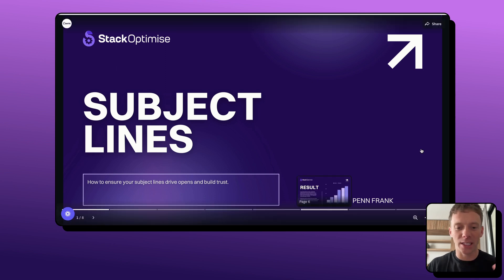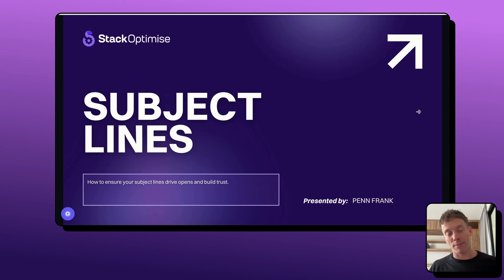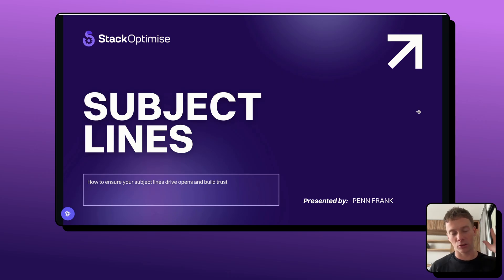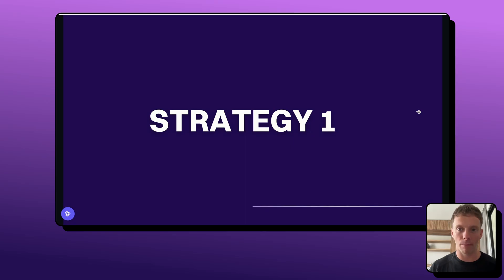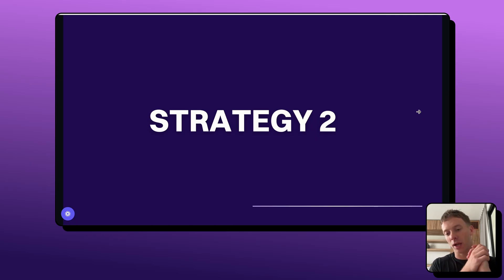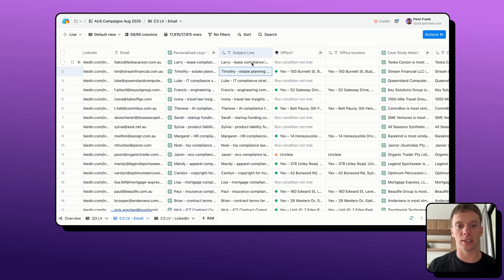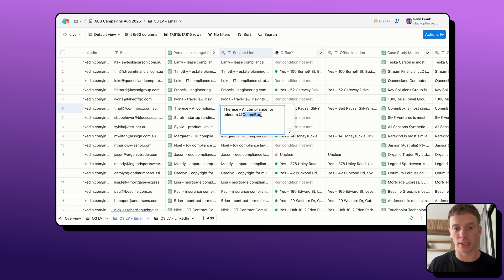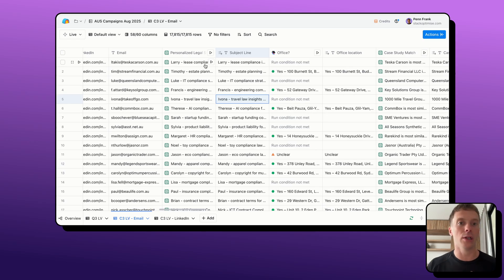Why Subject lines Matter in your Cold Email [Best Subject Lines in 2025]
I'm revealing the secret to high performing cold email campaigns with subject lines that actually get your emails opened! In this video at StackOptimise shares two proven strategies for crafting the perfect cold email subject line drawing from real data, high-volume campaigns, and advanced personalization using Clay and Smartlead.

💎 What you’ll learn:
✅ Why subject lines matter as much as your email body for replies and pipeline
✅ The “internal message” subject line trick (and why it’s fading)
✅ Top examples: Quick idea for you, Q4 update, and more
✅ Why pattern disruption boosts open rates and engagement
✅ The new way: Hyper-personalized subject lines (using recipient’s name, company, and industry)
✅ How to automate high-variance, unique subject lines at scale with Clay’s GPT enrichment
✅ How personalized subjects can boost deliverability and stand out in the inbox
✅ What NOT to do (salesy, gimmicky, irrelevant, or overused lines)
✅ Real client use cases and step-by-step setup in your outbound workflow

📗 Chapters:
0:00 Why Email Subject Lines Matter
0:51 Two Winning Strategies
1:32 The "Internal Email" Approach
2:27 The Power of Real Personalization
3:03 Automating With Clay and GPT
4:51 Pattern Disruptors and Examples
5:33 Action Steps for Your Campaign

Whether you’re a B2B founder, sales team, or agency, these subject line frameworks will help you boost open rates, drive more positive replies, and keep your campaigns fresh and effective in 2025.

If you want StackOptimise to build 10+ high converting templates uniquely tailored to your business and see what best in class split testing looks like in action, Schedule a free consultation today from the link below!

🔥 Pro tips:
1. Lead the title with “Best/Top/How to” for high intent
2. Include the year for recency
3. Add “Clay” and “Smartlead” among tags/descriptions for SaaS/automation search traffic
4. Mention “open rates,” “personalization” and “2025” throughout for ranking and long-tail discovery.

• B2B Outbound Strategies
• Cold Email Playbooks
• AI Lead Gen Systems
• Sales + cold outreach hacks
• AI Tools breakdowns & systems that actually convert